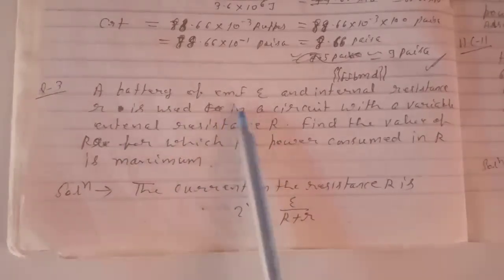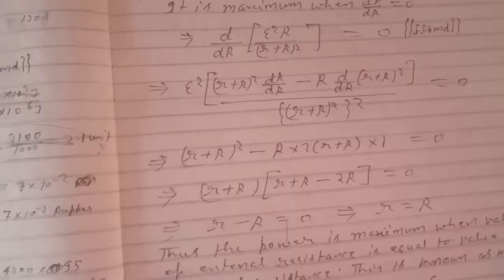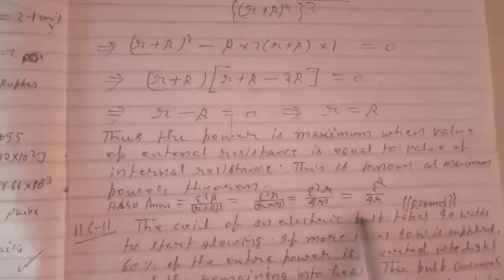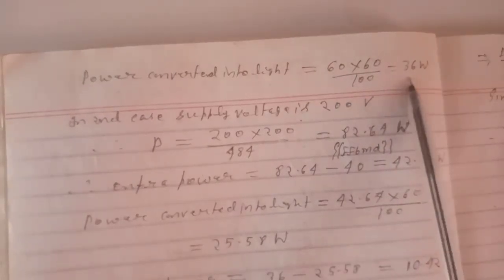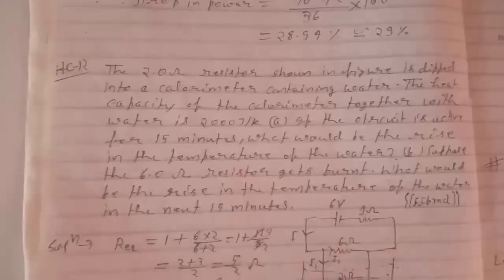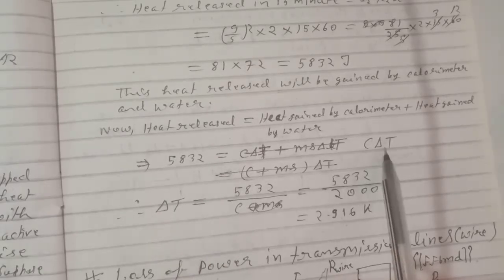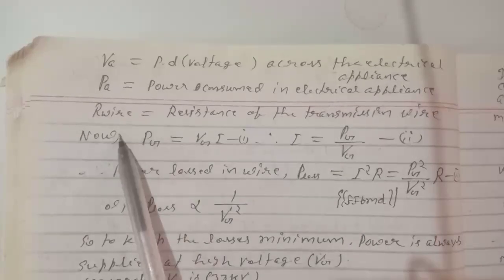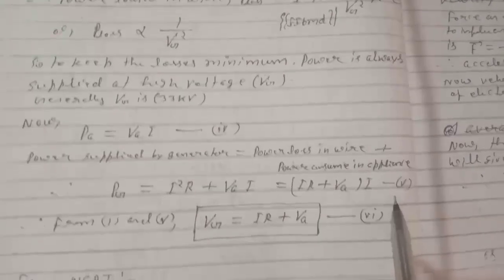current electricity 35, Gorakhpur कैंट, India Hindustan Jambudwip Aryavart Bharat